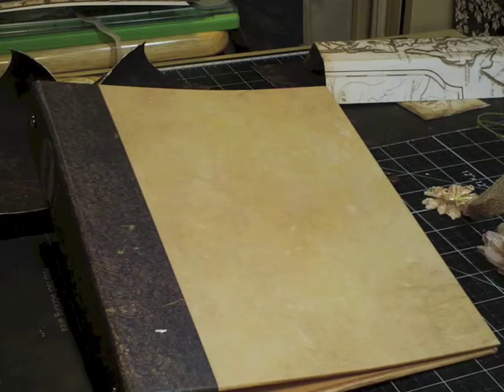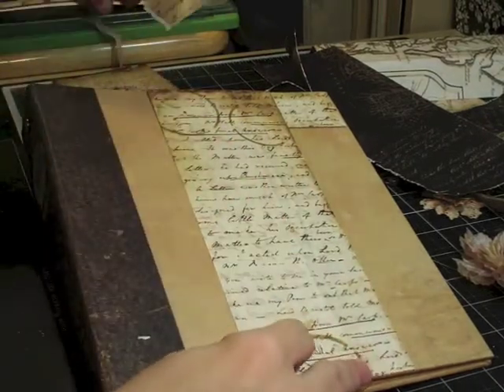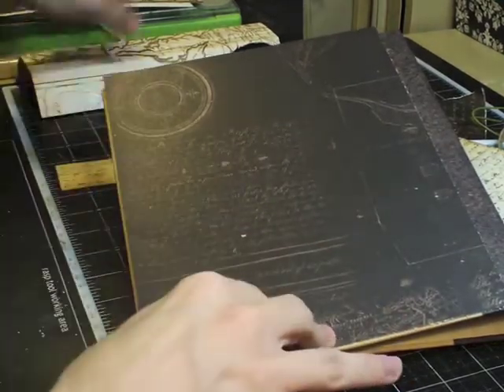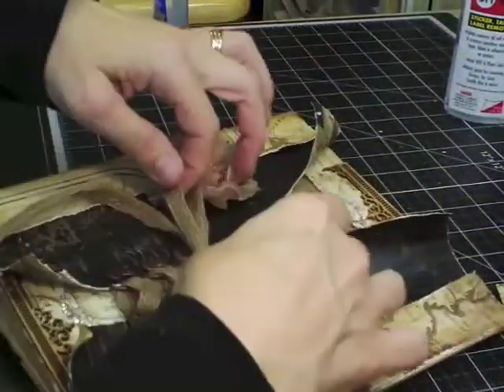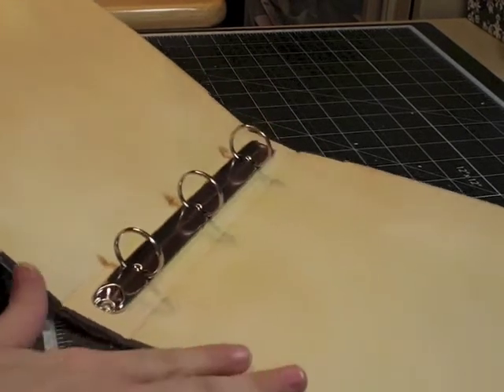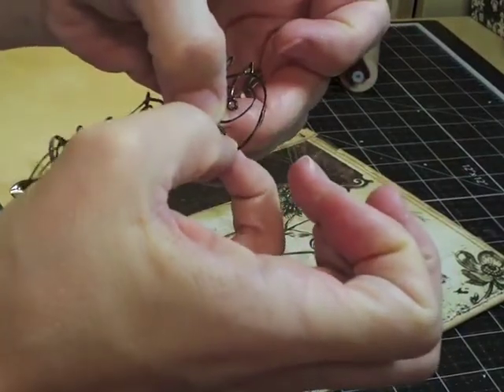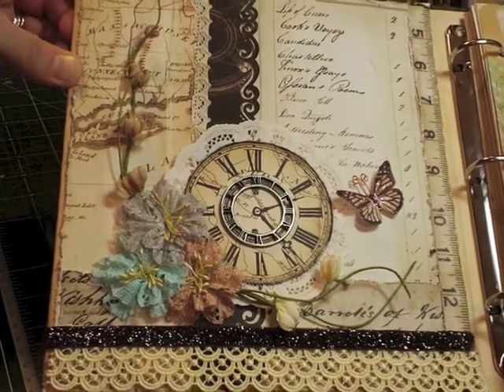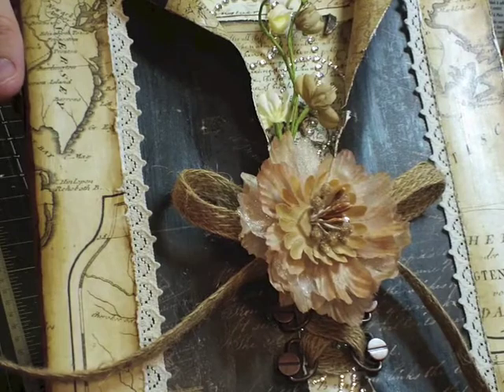March 2013 Day Timer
Rae shows you how she altered the new Bo Bunny Day Timer Planner cover using the March 2013 project kit, along with the Swirlydoos main kit and add ons.